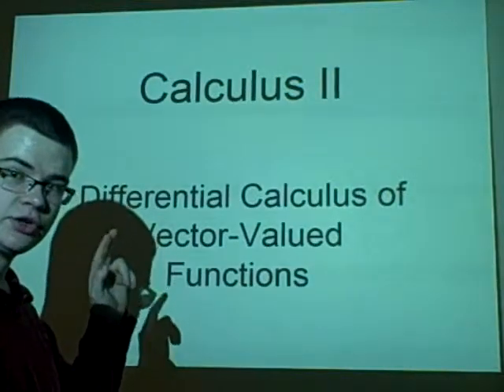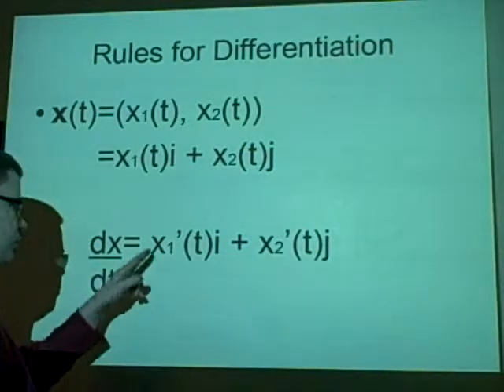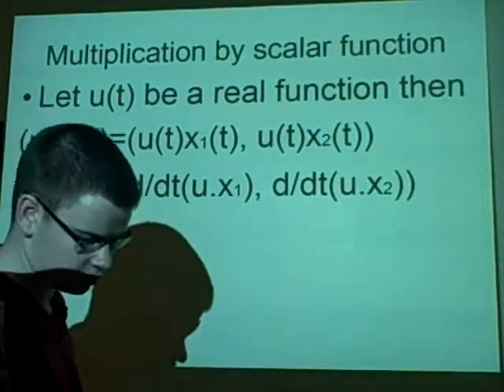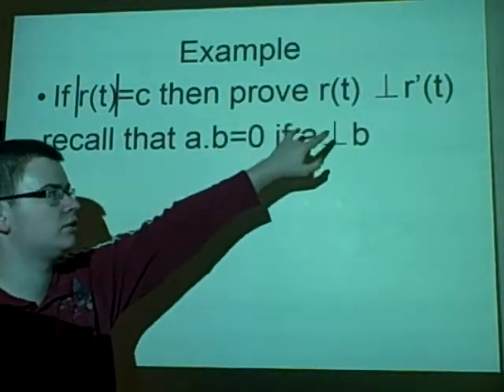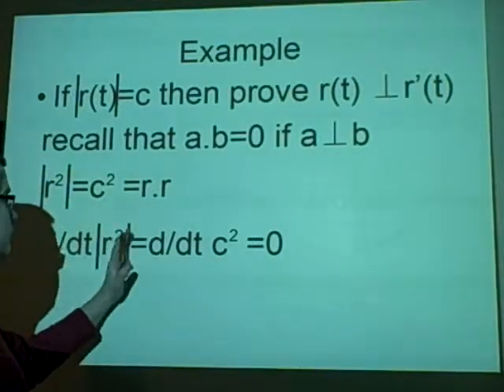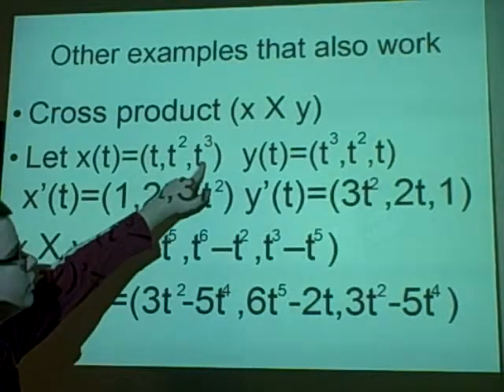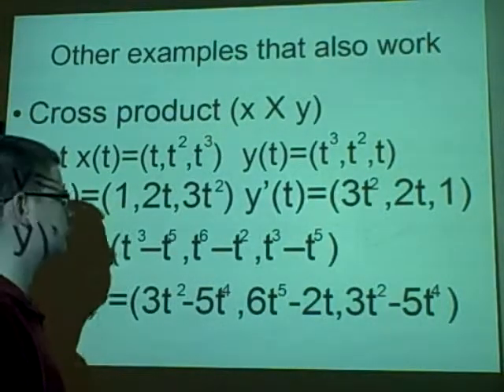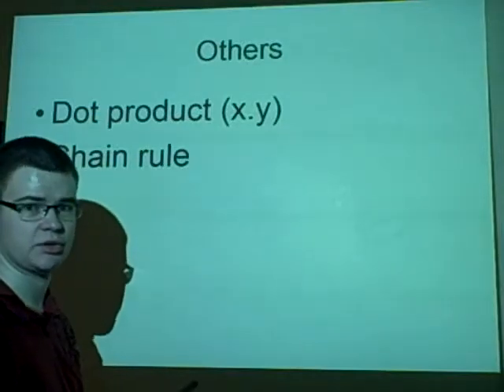Calculus 2 Differential Equations of vector values functions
Mite be dark did at night 19/01/09 tell me if anything is wrong